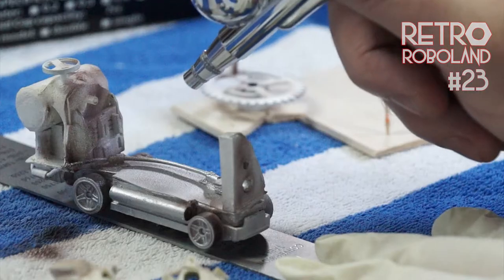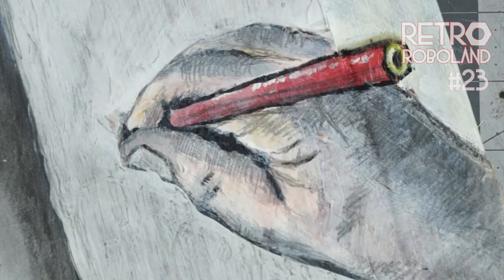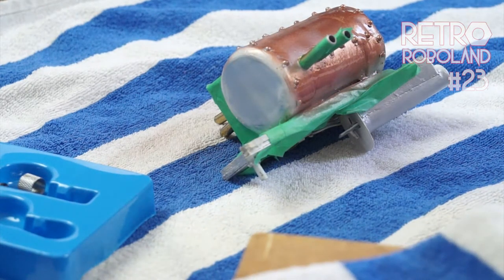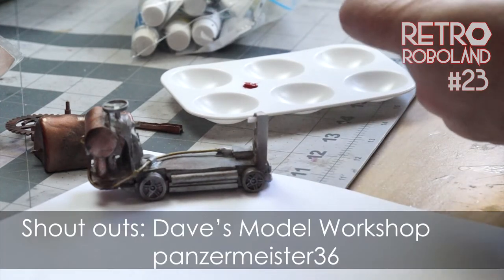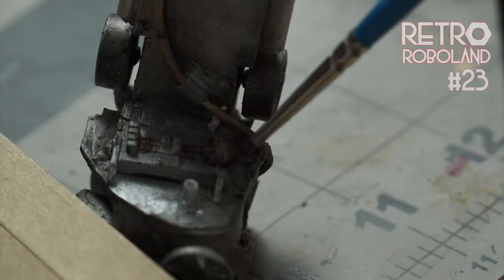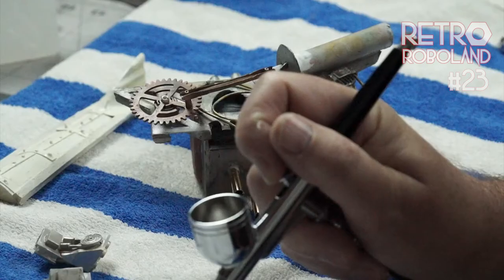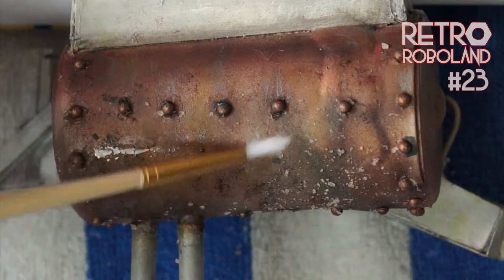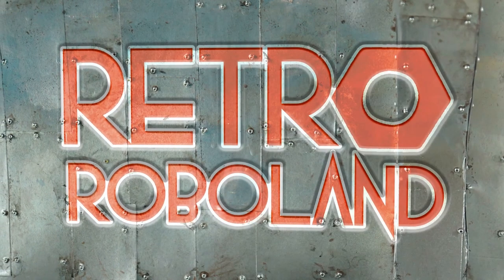Demonstrating 6 beginner painting and weathering techniques for steampunk model tanks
I try out 6 painting and weathering techniques I found on Youtube in painting my steam engine and self driving ore carrier.  I have mixed results with how individual methods but overall I am really happy with how it looks in the end. Painting and weathering techniques for scale models are lots of fun

The  painting and weathering techniques for scale models that I tried out are:
- Airbrushing (with my first ever airbrush)
- Oil Pin wash
- Sponge Chipping
- Oil dot
- Sea salt weathering
- Dry brush

Shout outs:

Barbatos Rex has the best video about how to use a gravity fed airbrush on Youtube, I think anyway...

Dave has a great channel, doesn't seem to post anymore but does have a bog where he posts about making models of real places in his home town of Melbourne

Evan really breaks down his videos that is interesting and easy to understand. He reviews and builds armour models... but really it's all about the weathering.

About Retro Roboland

I am making a steam punk mecha film using scale models filmed on green screen and miniature diorama sets,

Retro Roboland is about a large living machine that works much like the human body, with thinking, sentient robots living inside and protecting it. A species of flying attack robots invade the living machine - programmed only to destroy.

On this channel, I demonstrate step-by-step how I bring Retro Roboland to life; drawing concept sketches, building physical models, and filming the models against green screen; to create a short film set during this robot war.

My building materials include cardboard, wood, styrene, balsa wood, copper tubing, every day packaging and plastic model kits. I build home made rigs to bring my robots to life as mechanical puppets.

I have been influenced by other Youtubers techniques in scratch bashing, kit bashing and diorama building and various types of film making. Hopefully I can return the favour and inspire other creators to have a go.